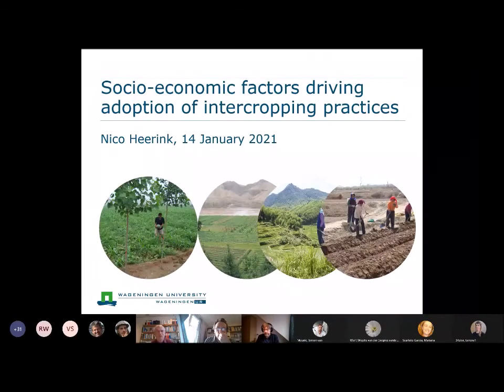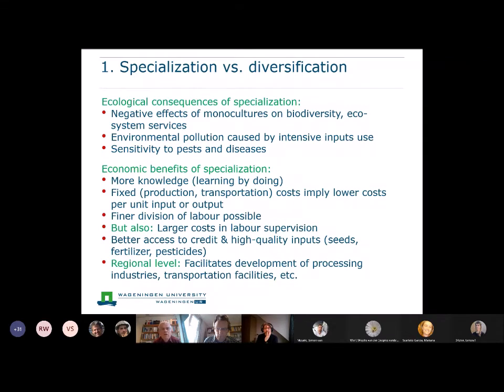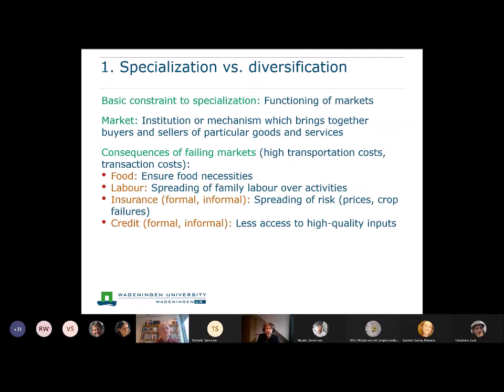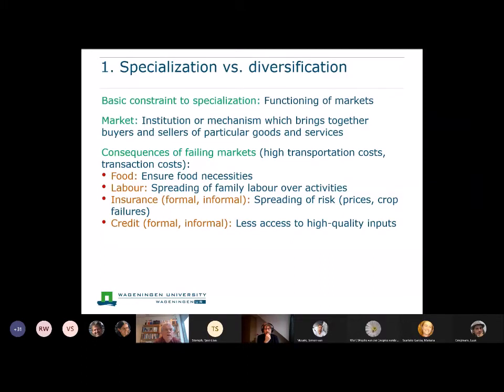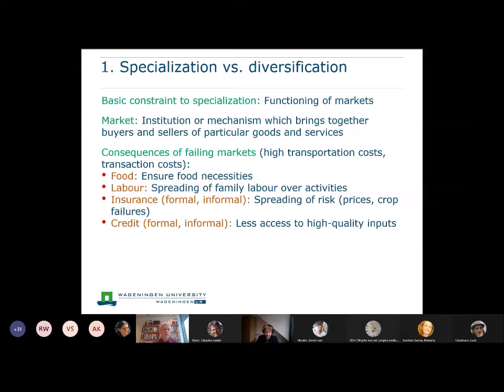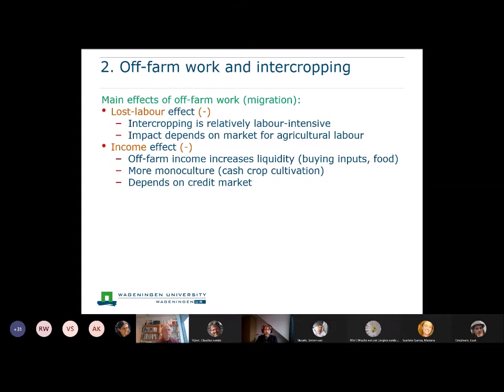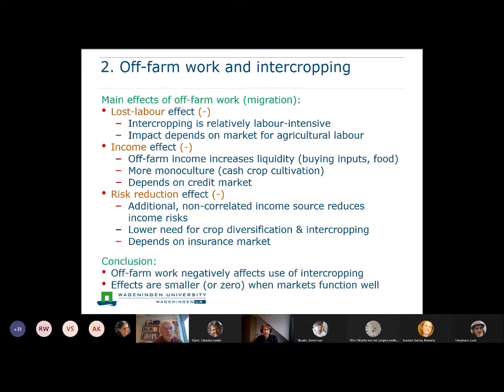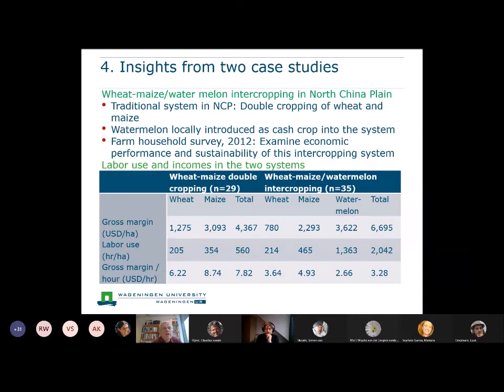Nico Heerink - Socio economics & adoption of intercropping - Wageningen Winter School 2021 ReMIX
Here you will find a presentation by Nico Heerink on "Socio economic factors driving adoption of intercropping practices", delivered as part of the Winter School hosted by Wageningen University between 11-15 January 2021 and linked to the ReMIX postgraduate course “Understanding mechanisms of plant-plant interactions in species mixtures: inter-relationships, functioning, resource use, adaptability and performance”